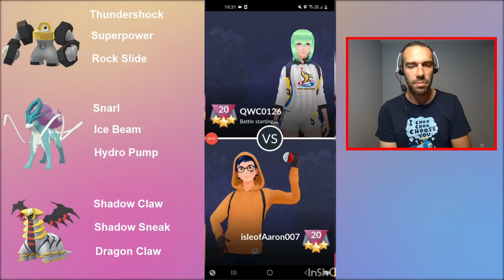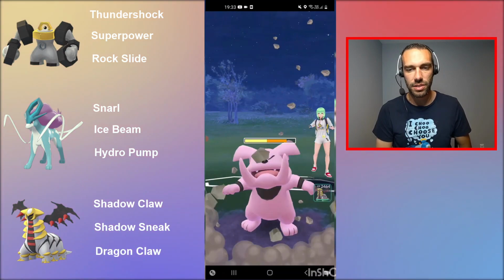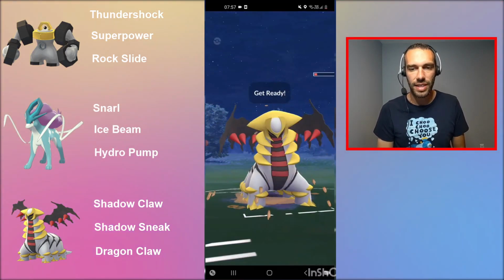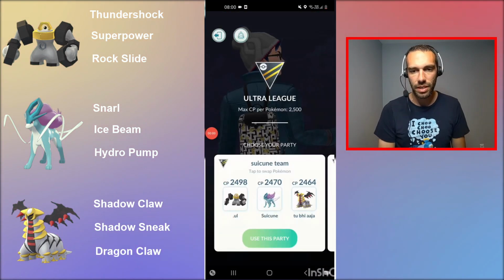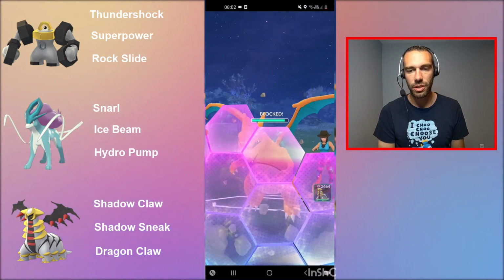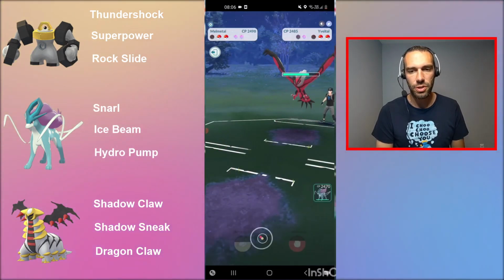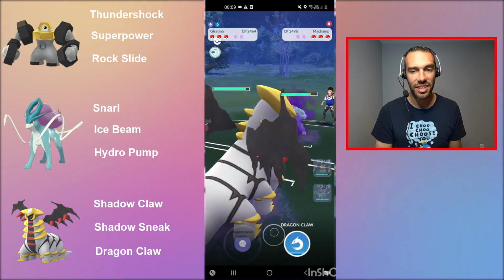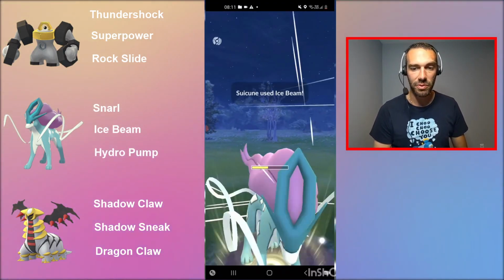Suicune is TANKY and a META COVERING pokemon in Ultra League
My first viewer submission and this one is Ultra League Open.  Suicine is a sneaky strong pick for this meta.

0:00 - Intro and Battle Submission
1:00 - Battles